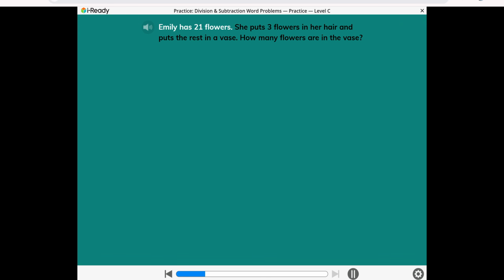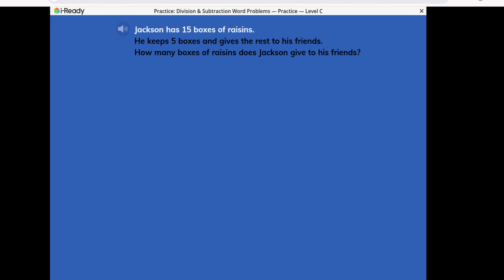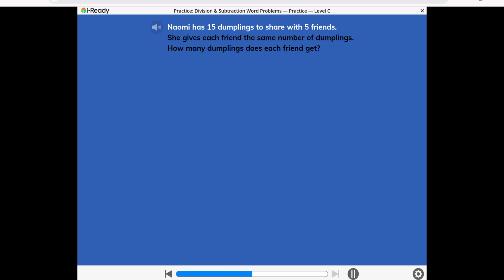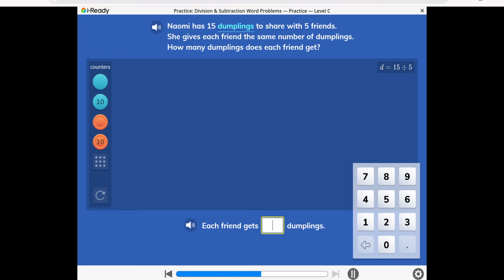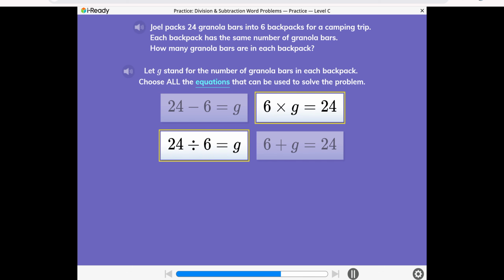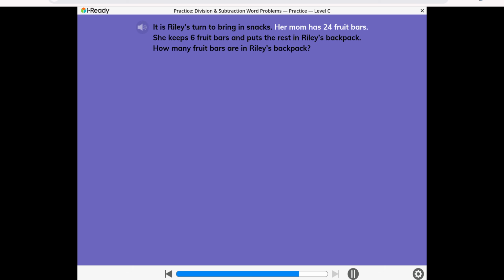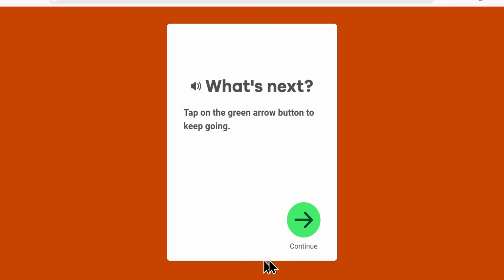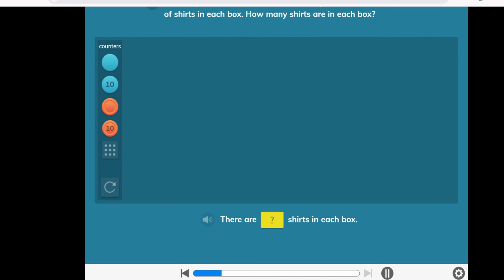i-Ready math Division & Subtraction